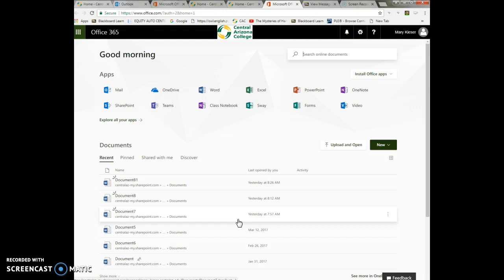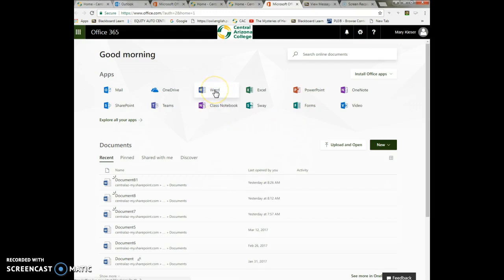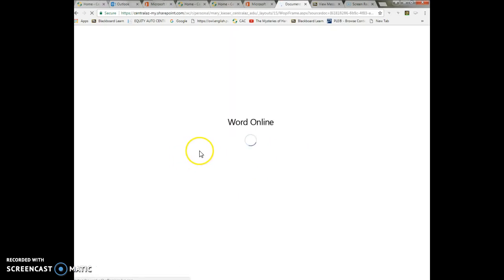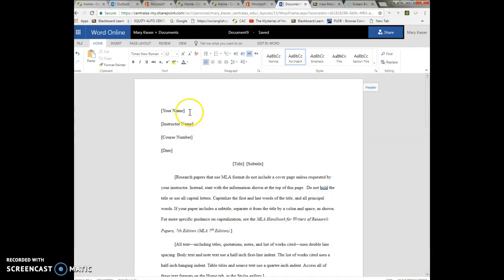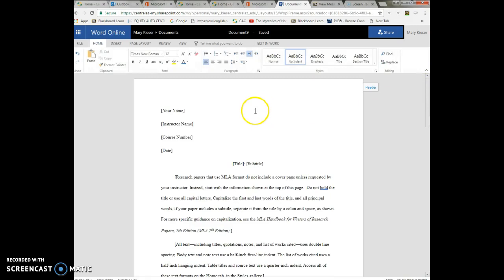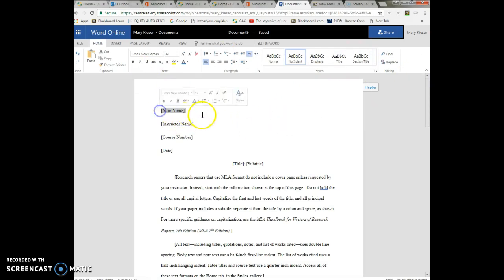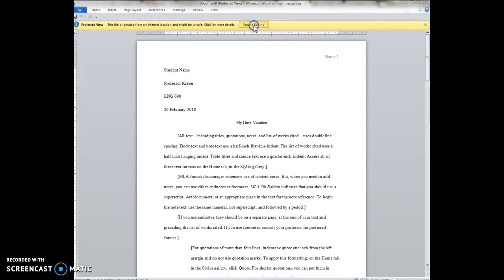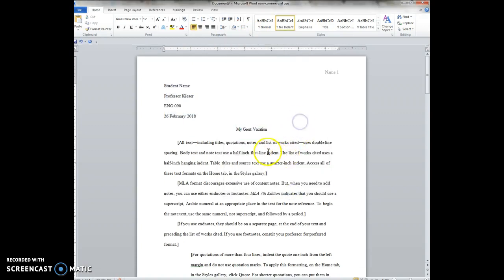MLA Format Using CAC Outlook Tools